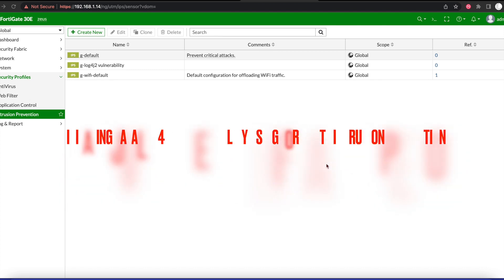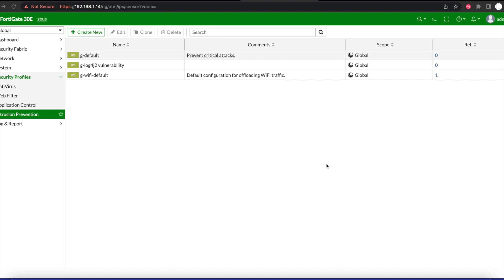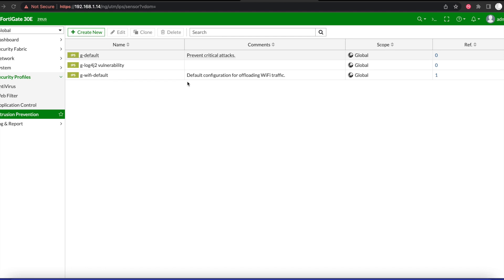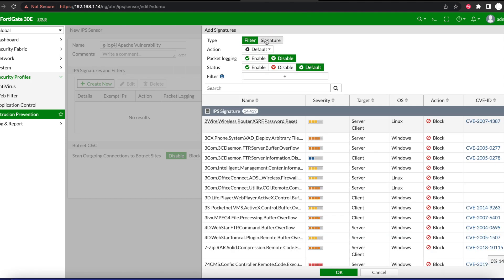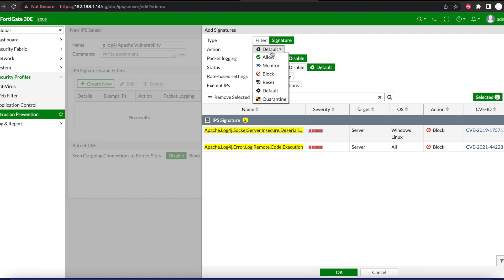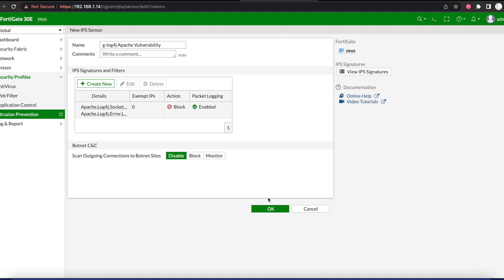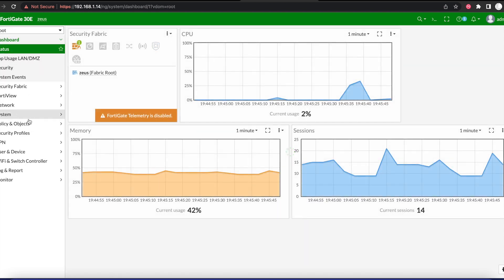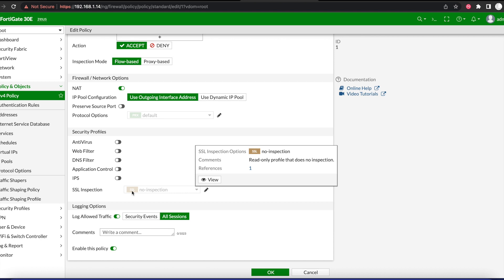Mitigating Apache Log4j Vulnerability with Fortigate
Watch tutorial on how to create a FortiGate IPS profile to block Apache log4j vulnerability.